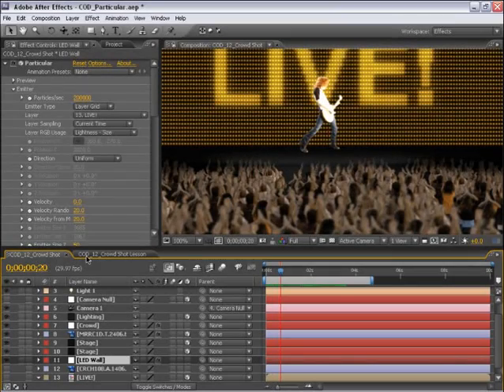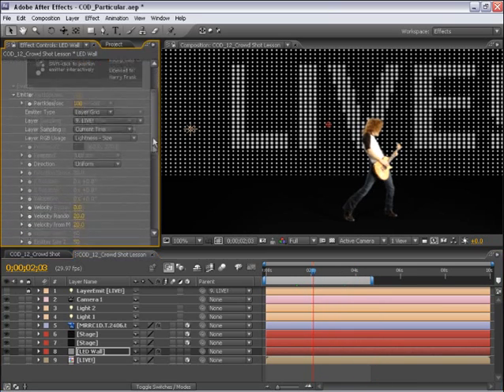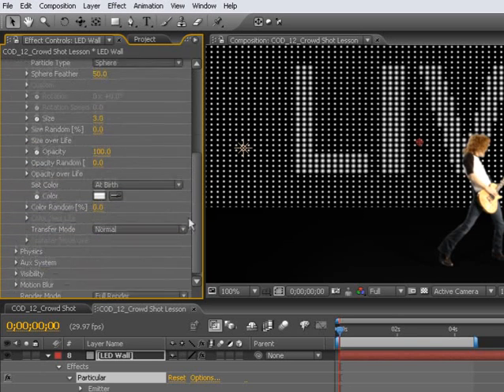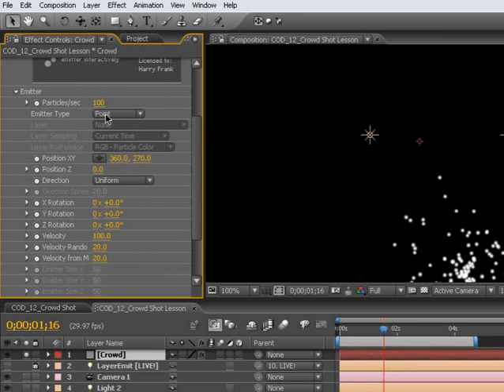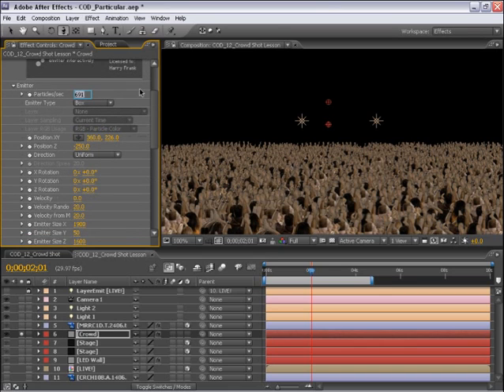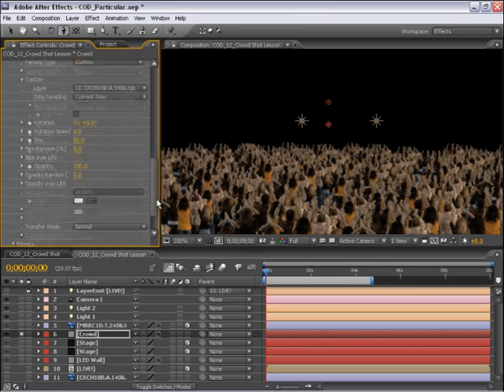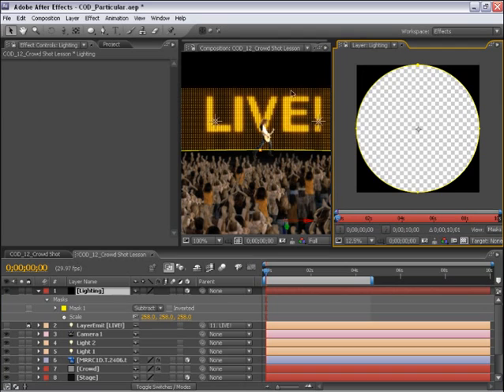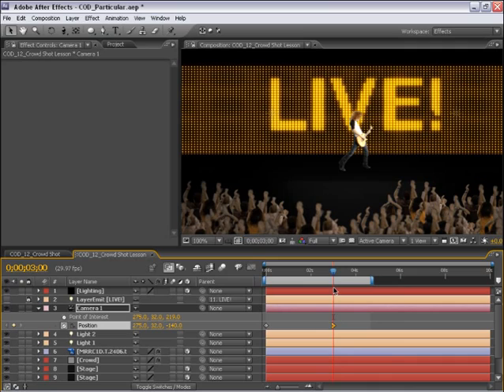Trapcode Particular - Duplicating crowds